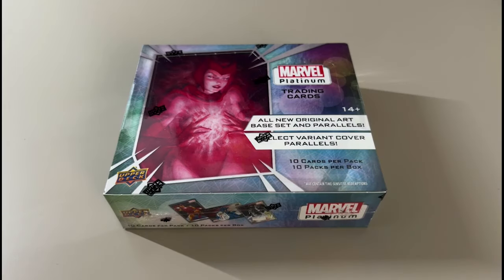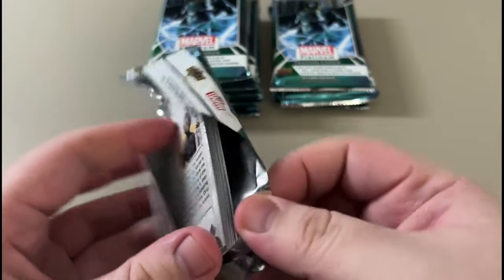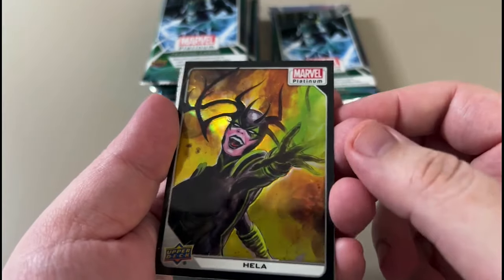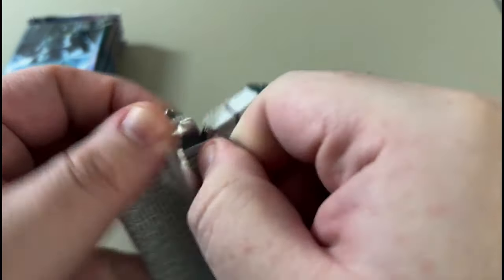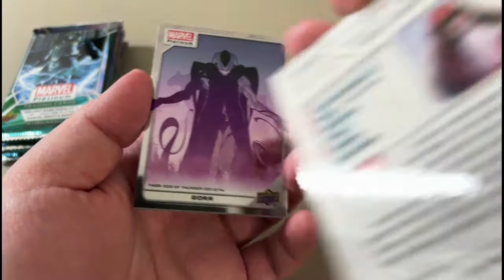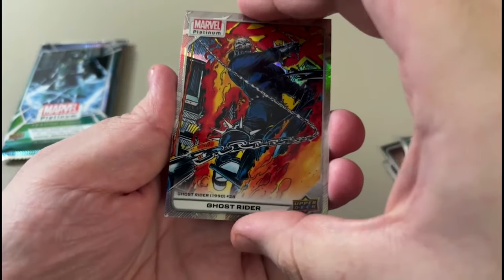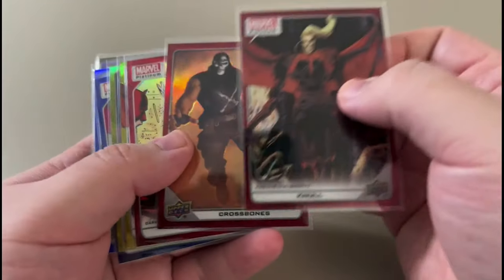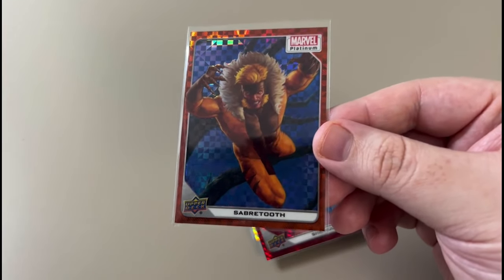“Did I Pull Any Doctor Doom Cards?” Upper Deck Marvel Platinum Hobby Box Break, Unboxing, Reaction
Let's open up Marvel Platinum, Upper Deck's new chromium set! Did I hit any Dooms?